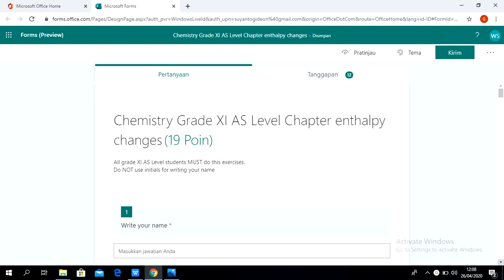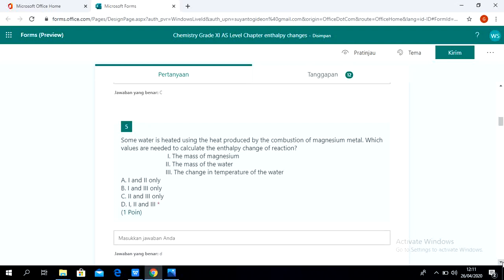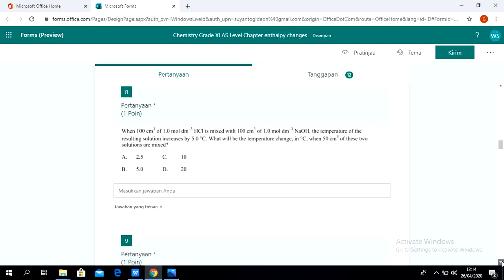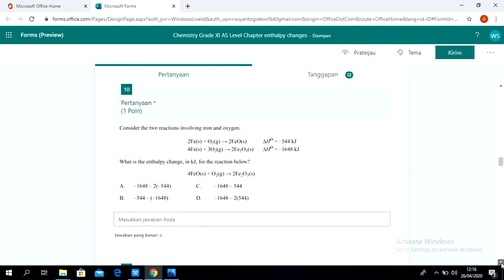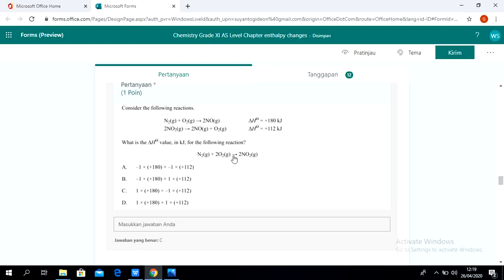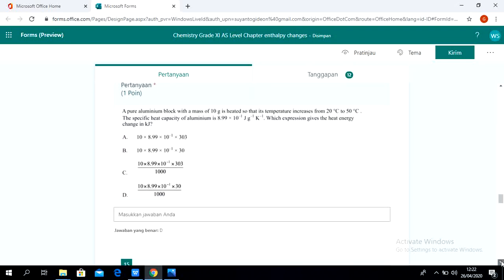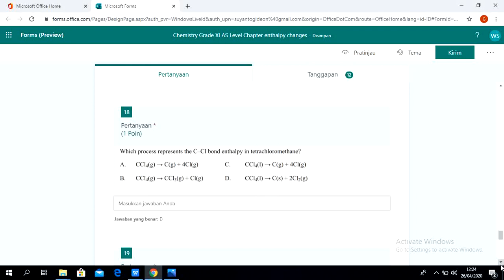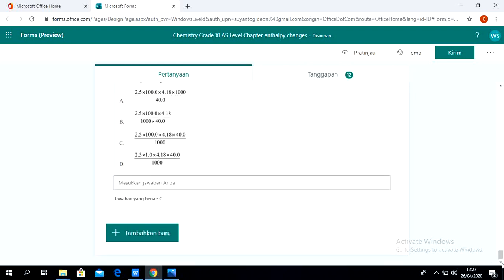AS Level chemistry - enthalpy changes discussion